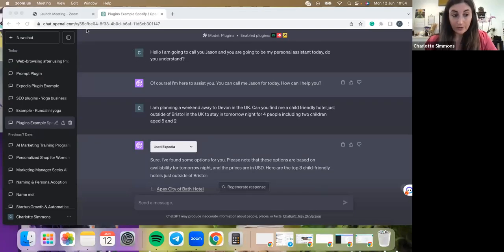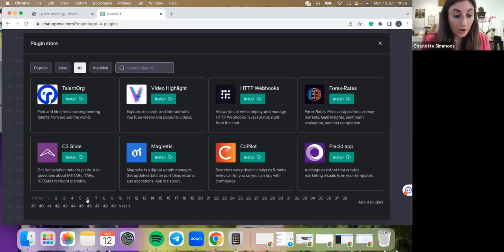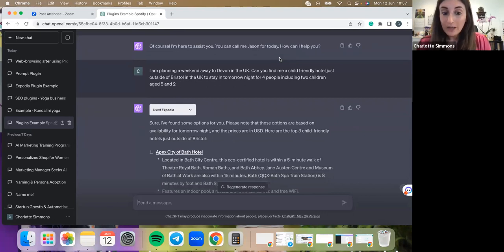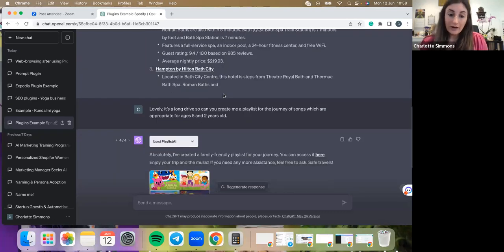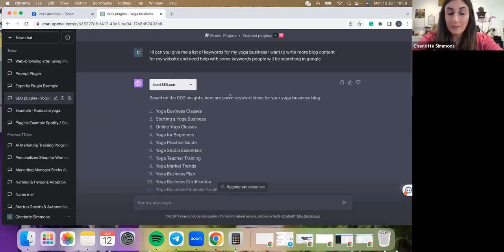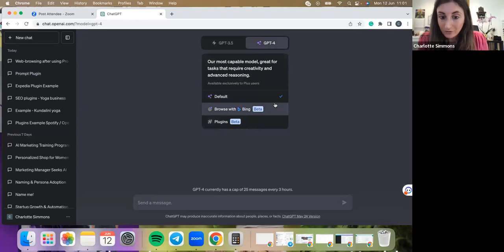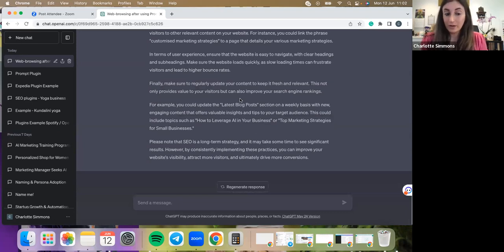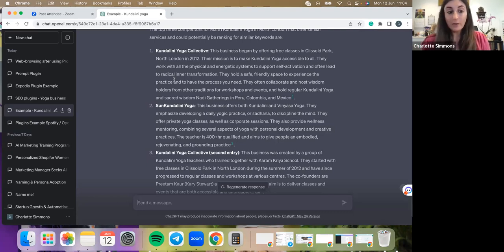How to use ChatGPT plugins and Web Browsing